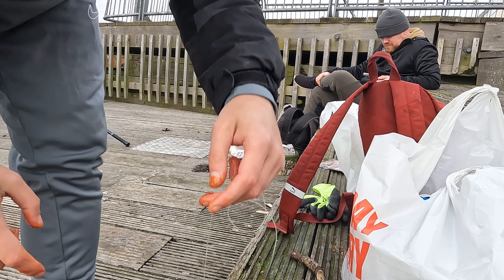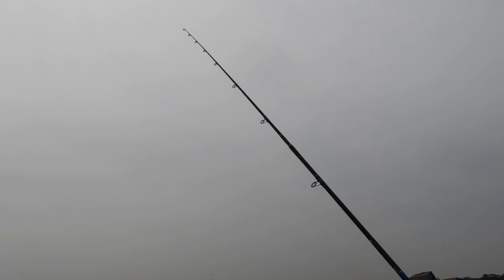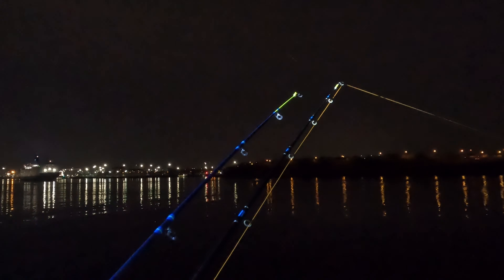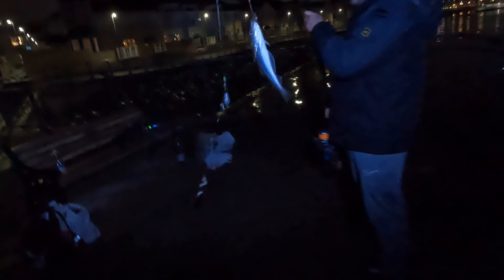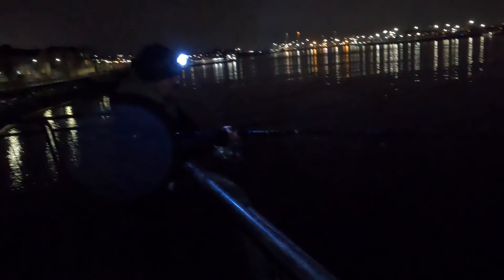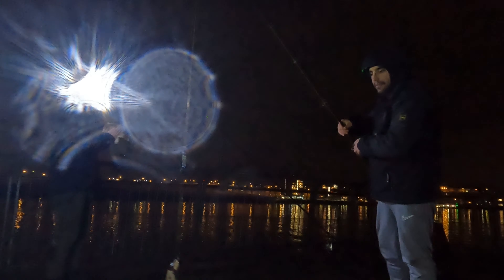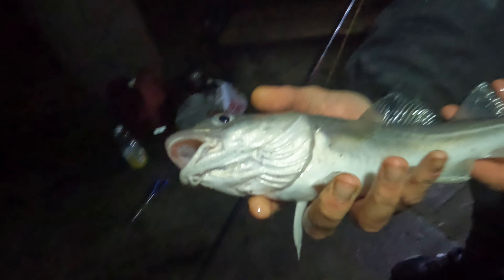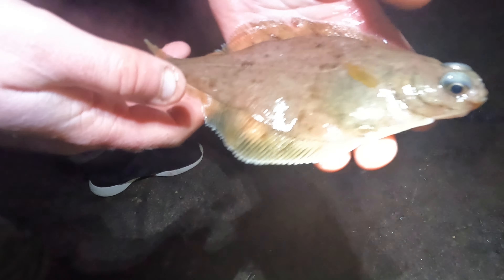South Shields: The Fishing Adventure You Didn't Know You Needed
Welcome to our exciting adventure at the fishing ferry landing in South Shields! In this video, we take you on a thrilling journey as we explore the beautiful River Tyne and embark on an epic cod hunt. Join us as we share tips and techniques for successful river fishing in the UK, particularly focusing on catching cod, which is a popular target among anglers. We will showcase the stunning scenery of South Shields while highlighting the best spots to cast your line and reel in those big catches.